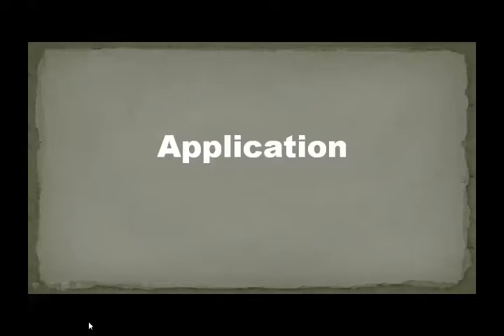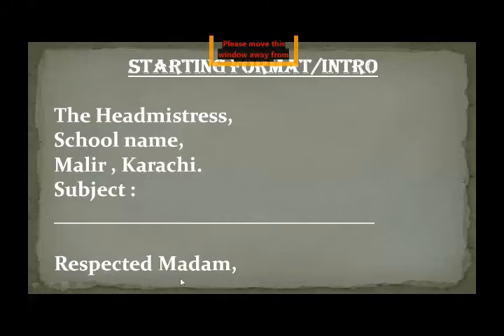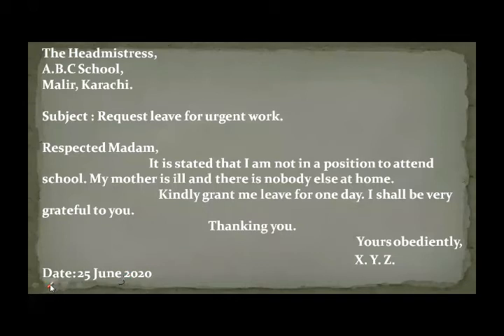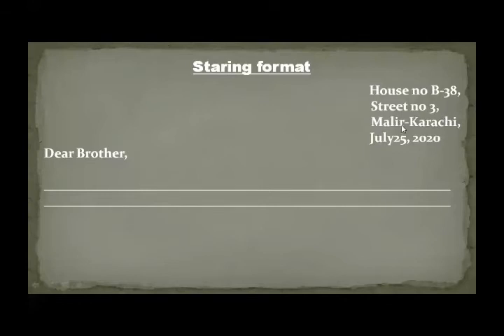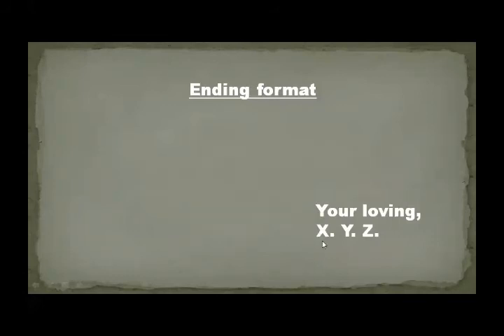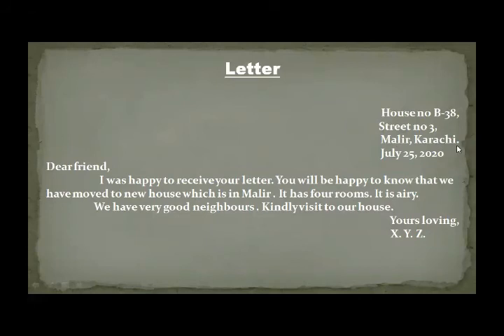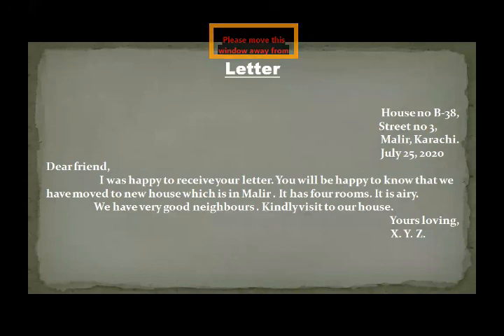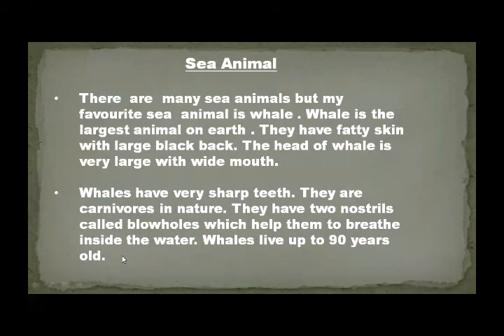English for Class Two (Day 04 / Week 03)